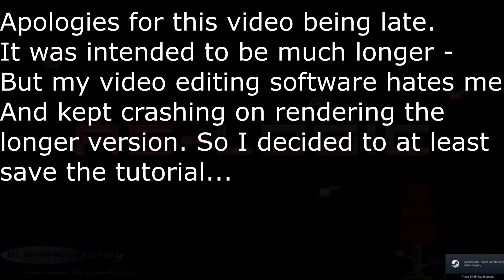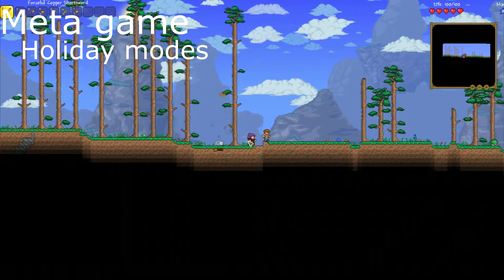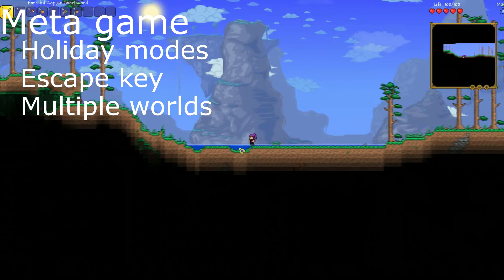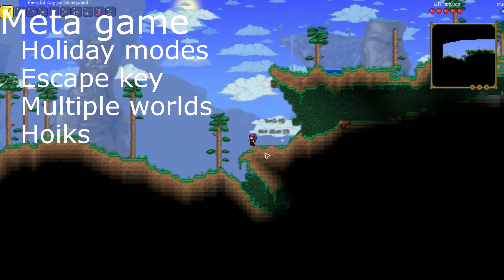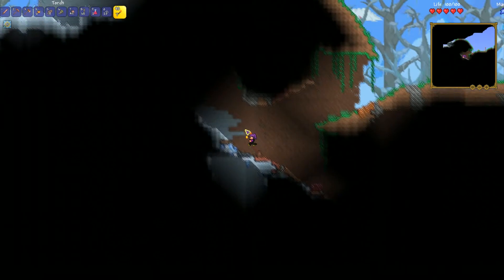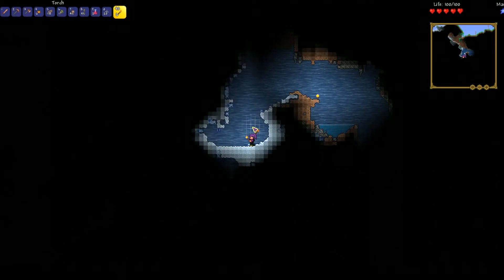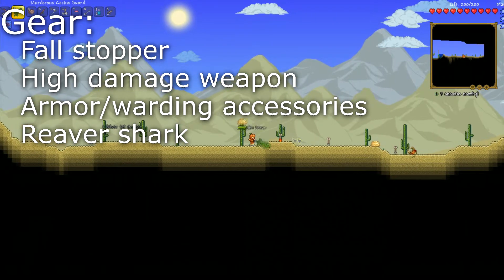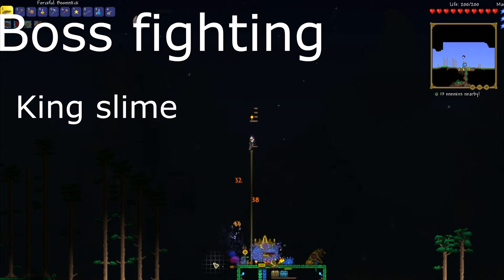How to survive! An average gamer's guide to hardcore, expert Terraria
In this video, I talk about surviving Terraria in expert, hardcore difficulty. This can be a very challenging task, but there is a method to my madness... This is unfortunately a truncated video because my video editing software had trouble rendering the full length video. So unfortunately the comment toward the end of the video regarding timestamps isn't exactly relevant any more.

Here's some great seeds to help you getting your adventure started:

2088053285 - Lots of ore at spawn and generally all over (small world - the others don't really matter)

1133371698 - pyramid with carpet & boomstick in jungle (small/expert/crimson)

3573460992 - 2 hearts right out of the green in cave to the left (medium/expert/crimson) - good for seed spamming to quickly get max hearts.

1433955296 - radar at spawn heart in cave to the left + ice skates in a house further down. (medium/expert/corruption)

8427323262 - large cave to the left of spawn. You can find 5+ hearts without breaking blocks, but mind the traps! (medium/expert/crimson)

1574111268 - Dungeon (left of spawn) has waterbolt right at the start & cloud lake basically attached to it. Watch out for harpies though!